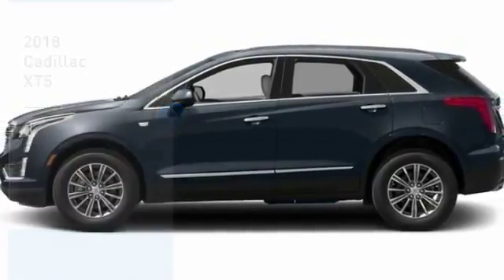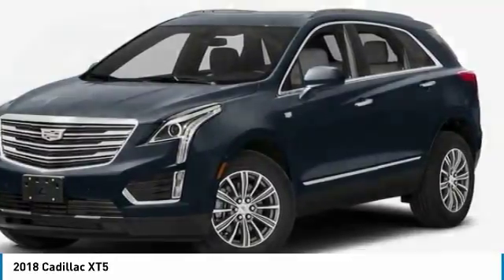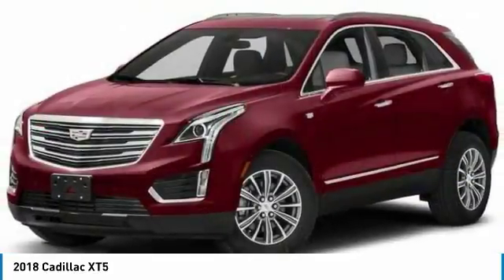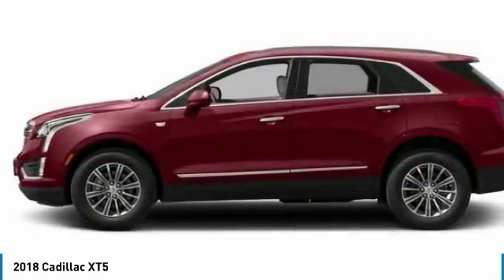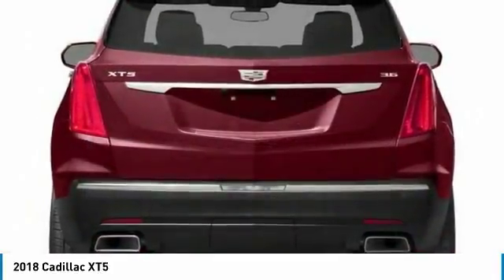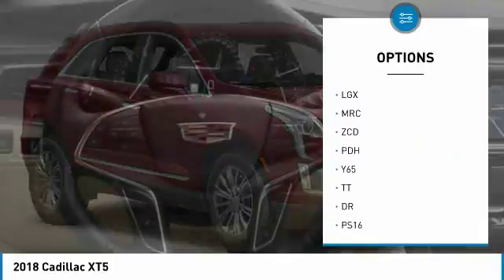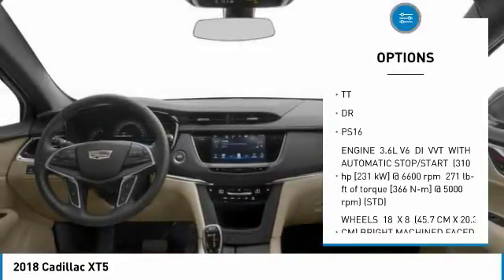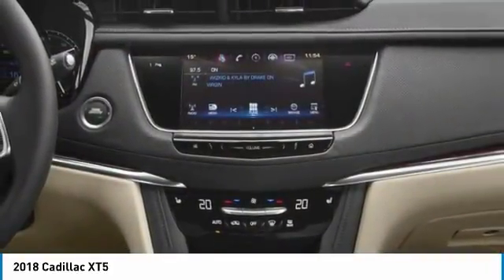2018 Cadillac XT5 C180713